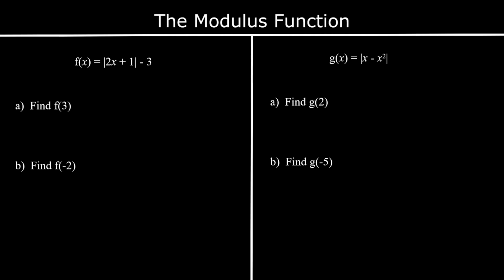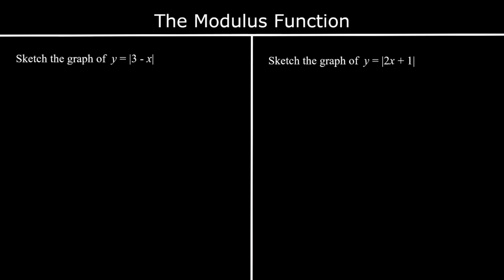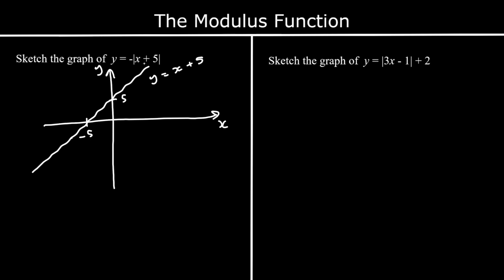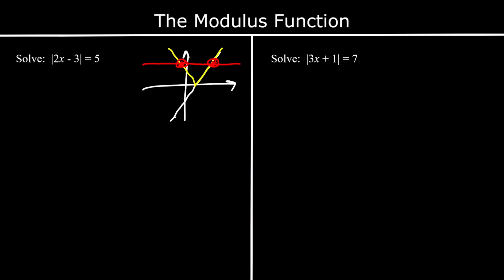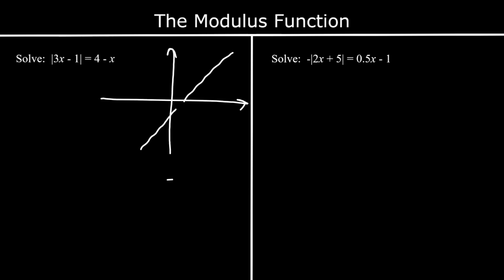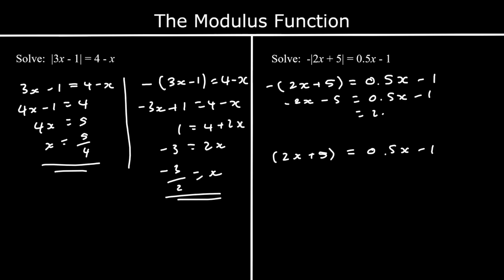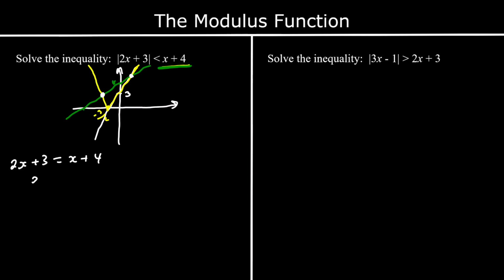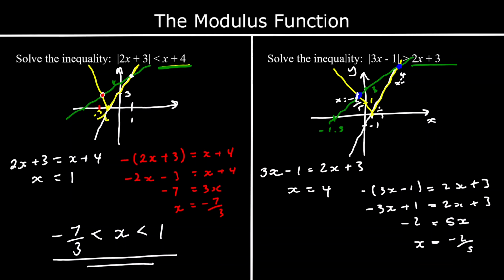The Modulus Function